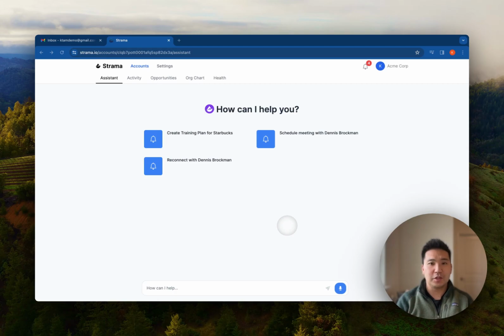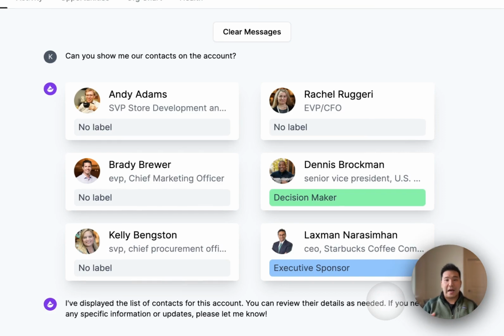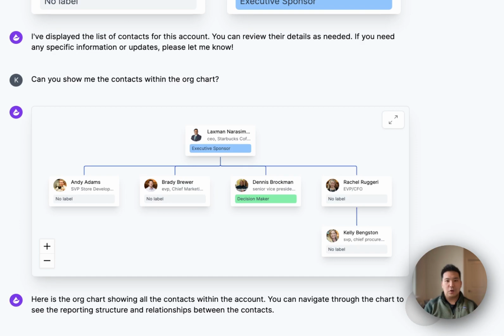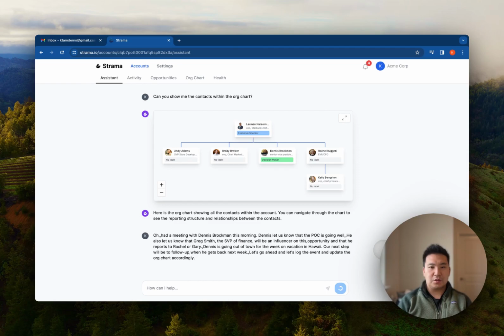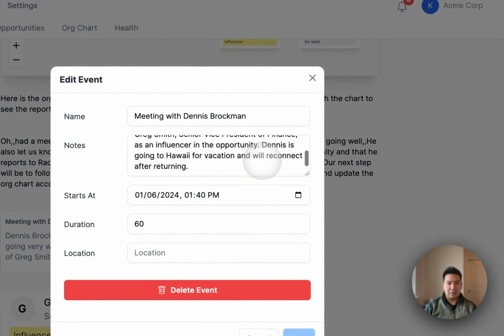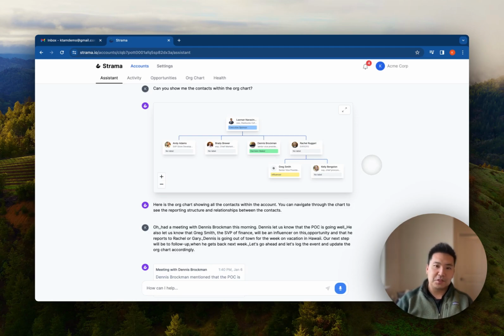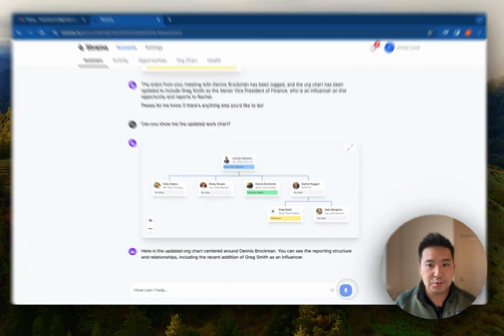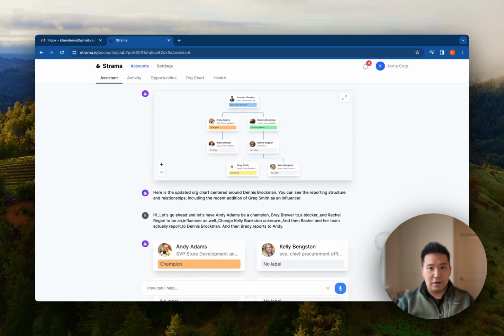Getting Started: Manage Contacts and Org Charts for Salesforce in Strama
Revolutionize your contact management in Salesforce with Strama. Discover the ease of updating contacts and accessing org charts through voice commands, bringing seamless interactivity to your Salesforce CRM.